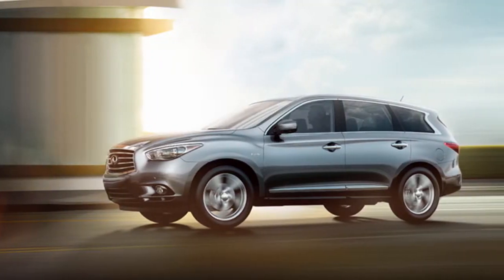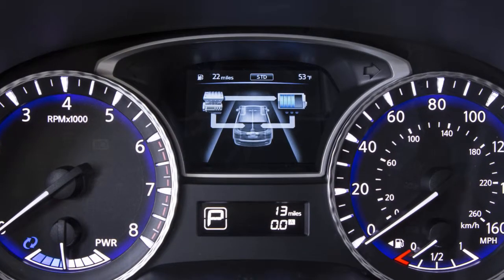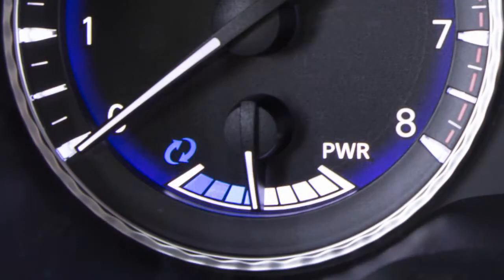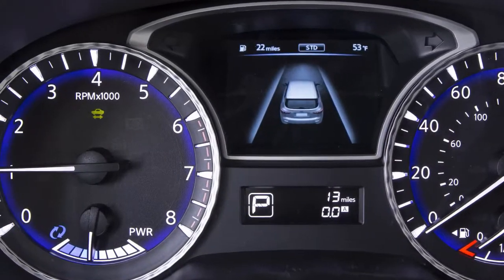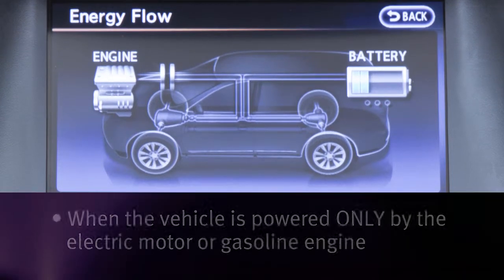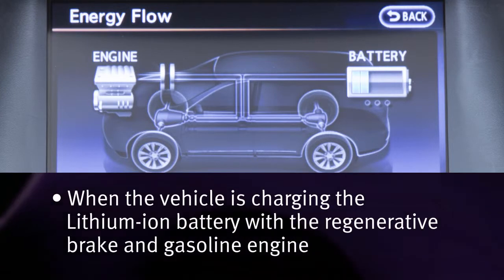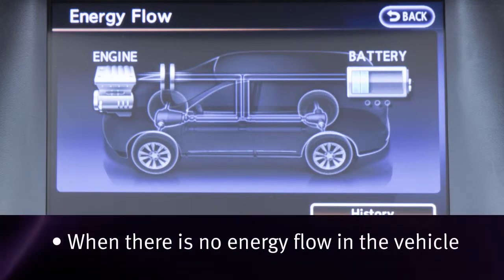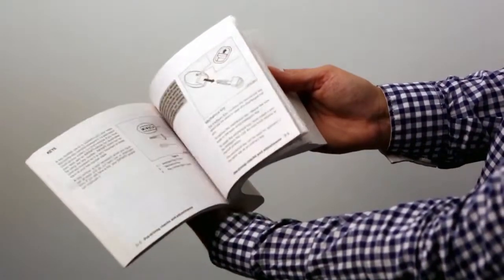2015 Infiniti QX60 HEV - Energy Monitors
"The Hybrid System monitors the status of power being sent to the traction motor and the battery state of charge. The status is shown on the hybrid power meter and high voltage battery status meter.

System status can also be shown on the navigation system display (if so equipped) when the screen is in the Energy Flow mode or energy/fuel history mode.

The Power meter displays the actual electric motor power consumption and the charging power to the Li-ion battery.

To use the Energy Flow mode, be sure the hybrid system is in the ready to drive mode and then push the INFO button.

Select the Energy flow key.

The following are displayed on the Energy Flow screen:
● When the vehicle is powered ONLY by the electric motor or gasoline engine.
● When the vehicle is powered by BOTH the electric motor and the gasoline engine.
● When the vehicle is charging the Li-ion battery with the regenerative brake and gasoline engine.
● When the vehicle is powered by the gasoline engine and is charging the Li-ion battery.
● When there is no Energy Flow in the vehicle